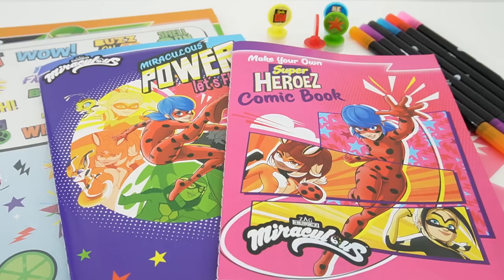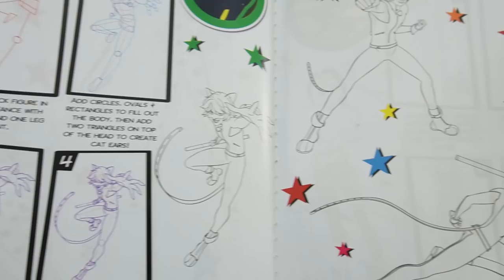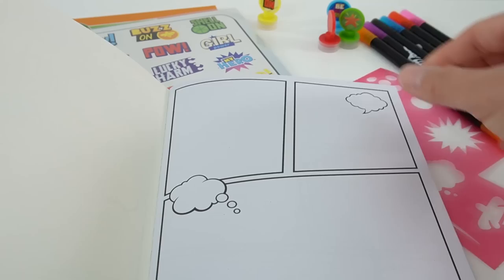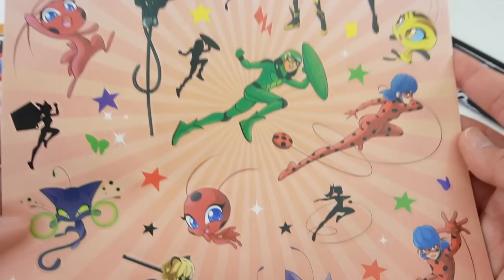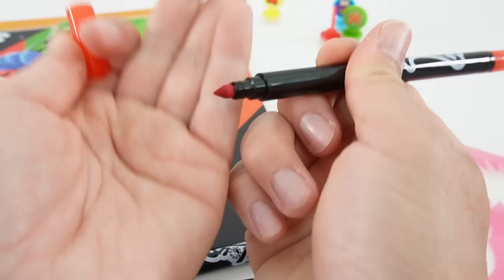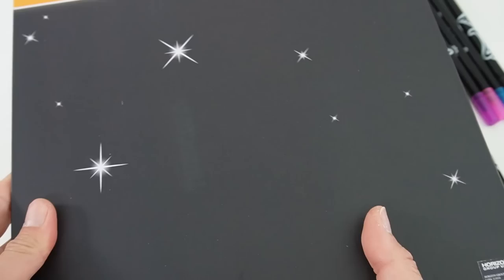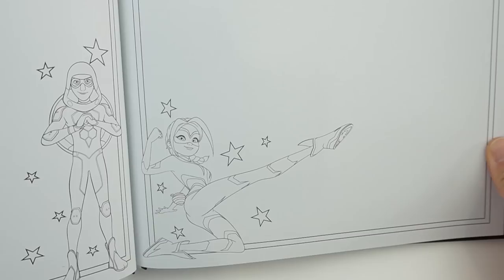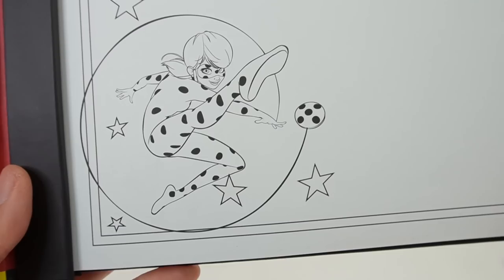Miraculous Ladybug Make Your Own Comic Book Kit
With the Miraculous Ladybug Make Your Own Comic Book Kit, you can make 2 different comic books featuring Miraculous Ladybug. This kit comes with markers, stencils, stickers and blank pages to complete your design.

DIY Custom Supplies